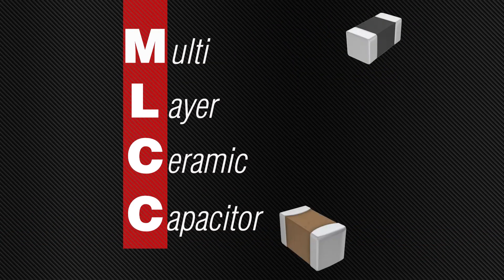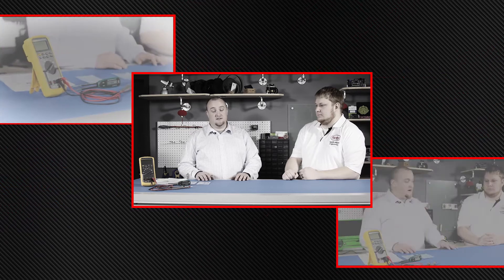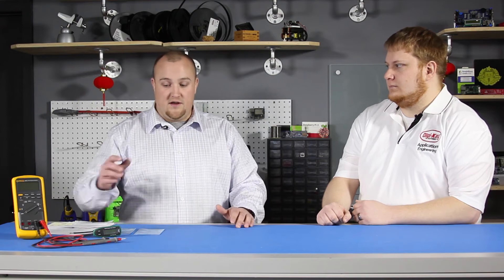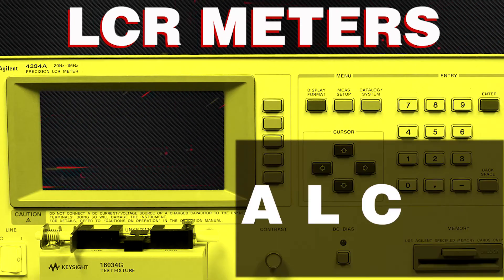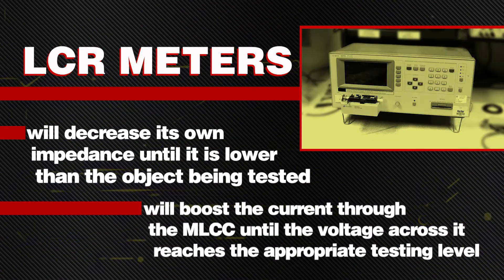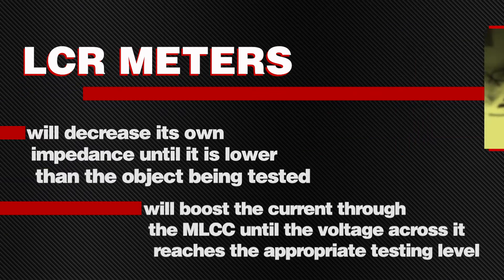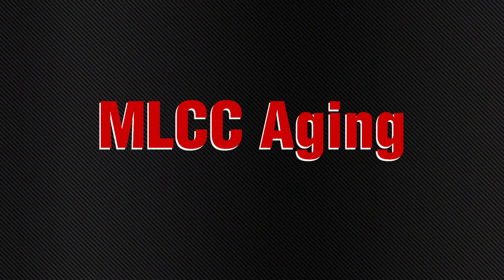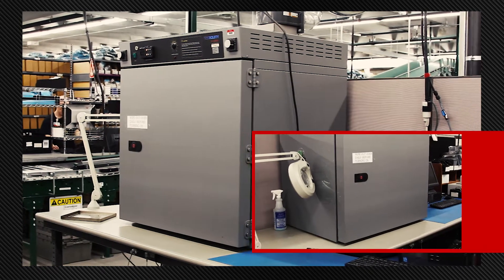How to Test Multilayer Ceramic Capacitors (MLCCs) Correctly - Another Teaching Moment | DigiKey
When you are testing Multilayer Ceramic Capacitors (MLCCs) be sure you have the proper test equipment.  Using the incorrect equipment can show your components being out of spec when in fact the test equipment isn’t being used as intended.  The solution is an LCR meter with Automatic Level Control (ALC).